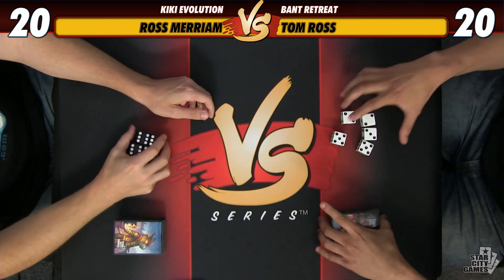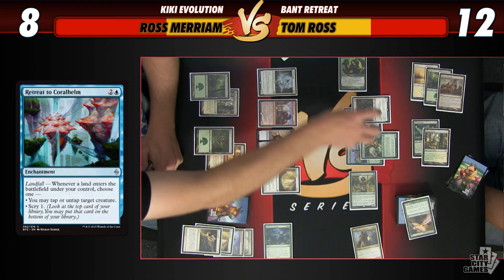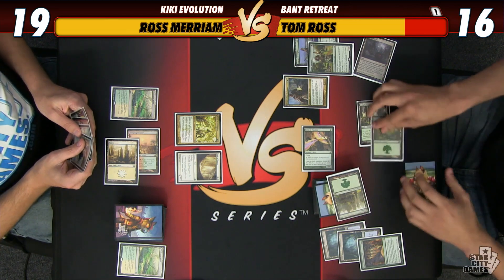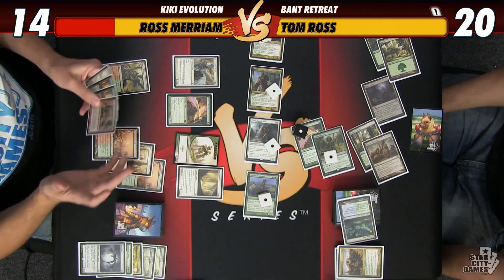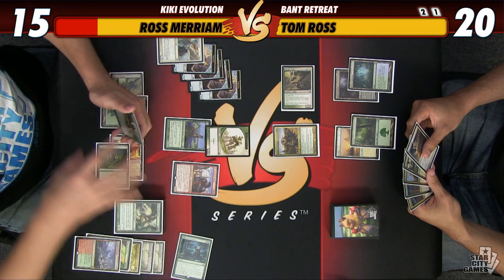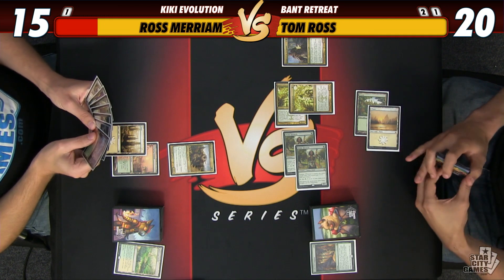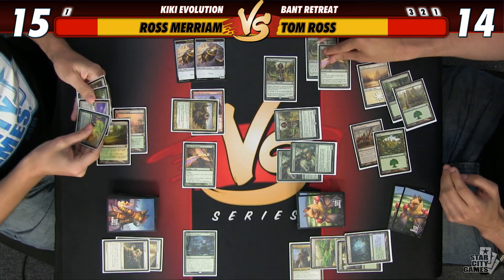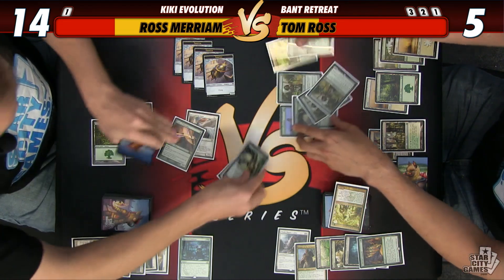8/12/16 - Ross VS. The Boss: Kiki Evolution VS. Bant Retreat [Modern]